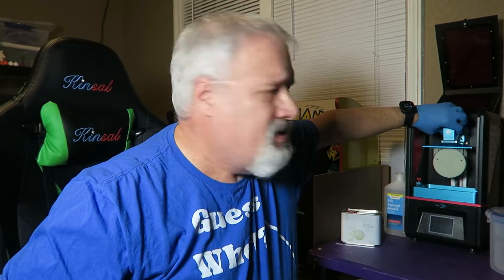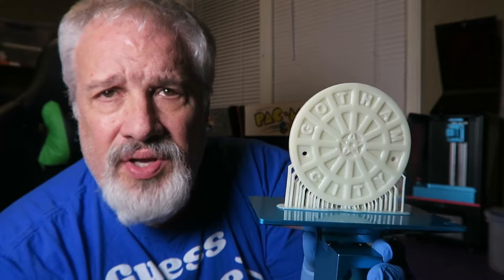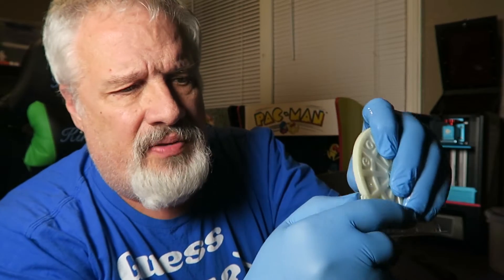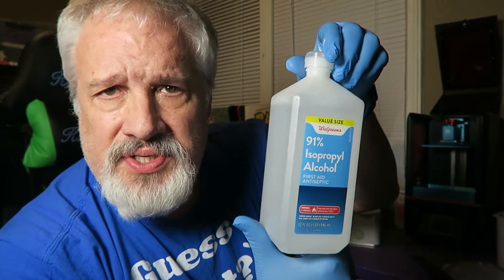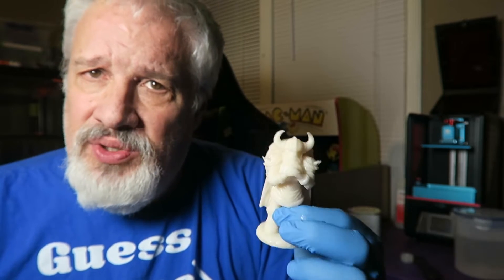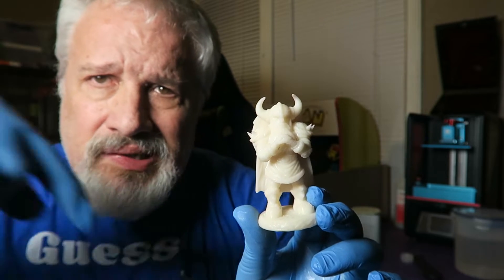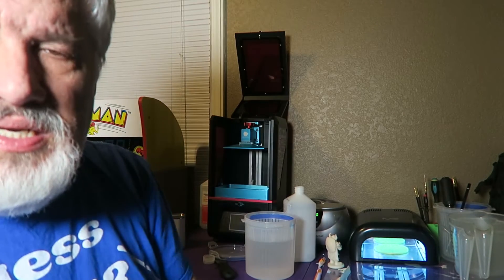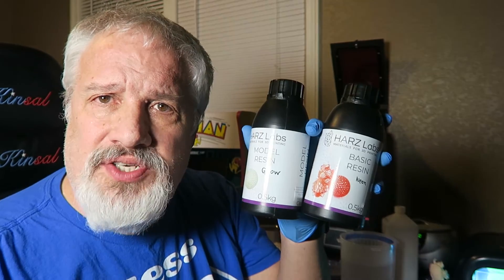3D Resin Printer Tips and Tricks! ANYCUBIC Photon! Episode 3!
"What's On The Build Plate?" is a weekly series where I will reveal a cool model I printed along with sharing Tips and Tricks that I use to make your experience with your Anycubic Photon or other resin printer, an enjoyable experience!

Rub-N-Buff Compound

Pickle Strainer

Rocketbus Squeegees